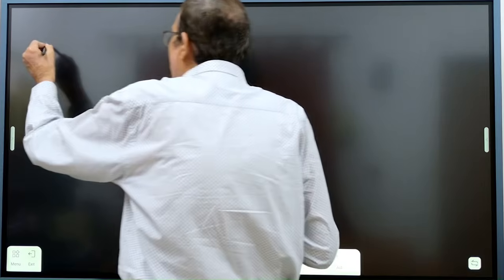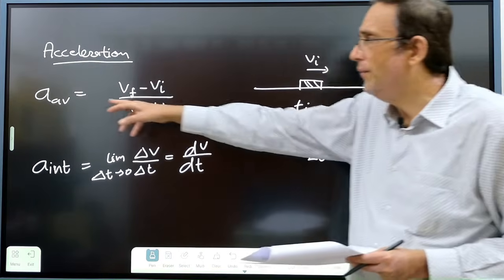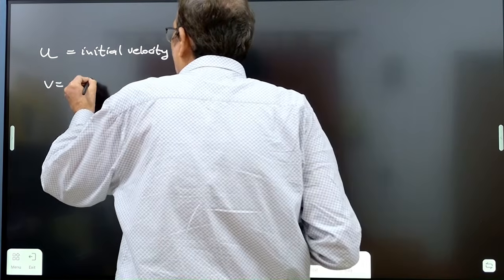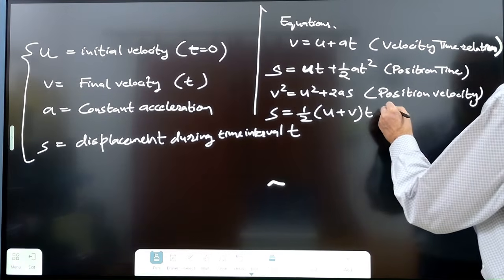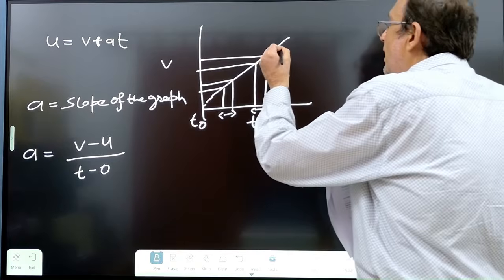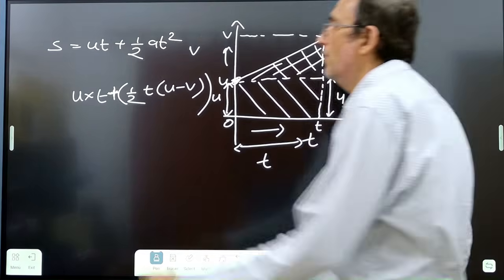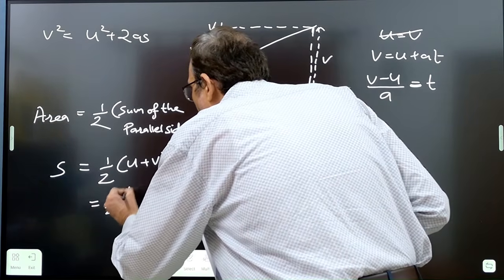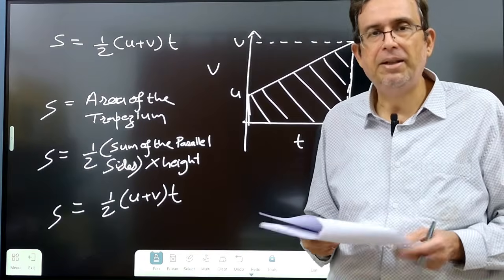Uniformly Accelerated Motion in 1 Dimension - 1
Next part of uniform 1 dimensional motion.